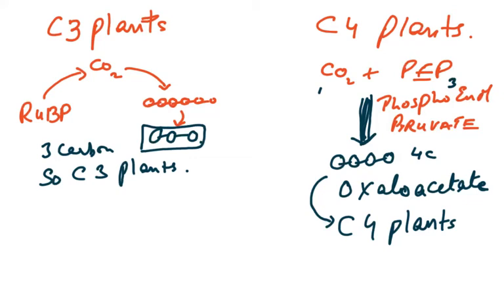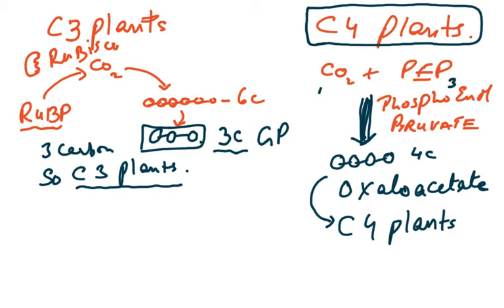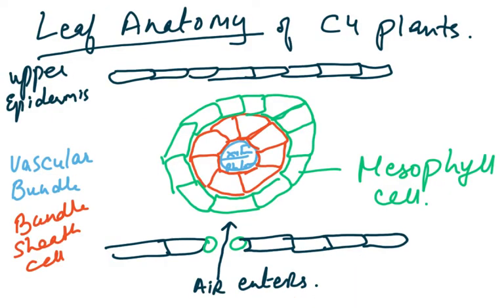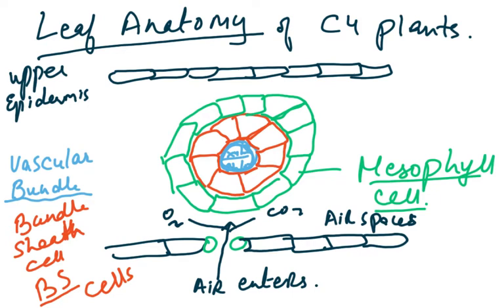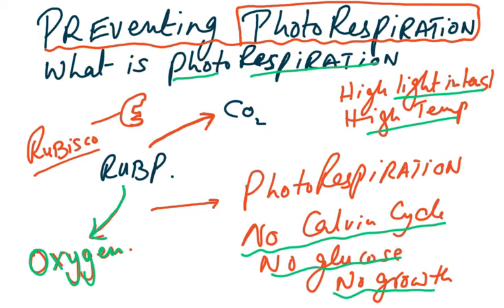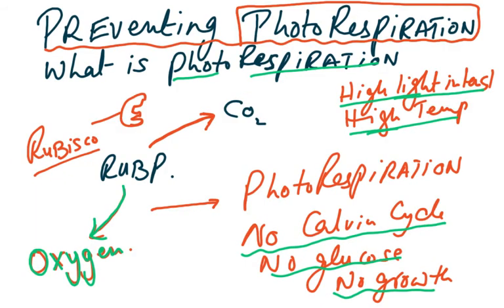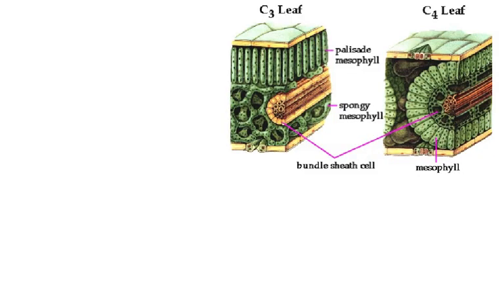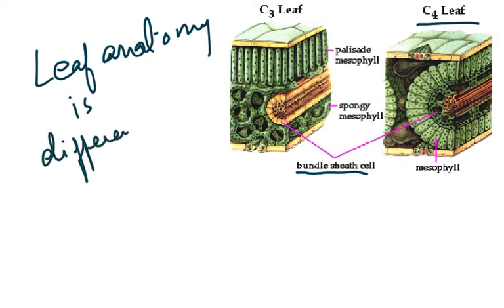PHOTOSYNTHESIS C4 PLANTS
A2 LEVEL BIOLOGY 9700 ..PHOTOSYNTHESIS ..C4 PLANTS